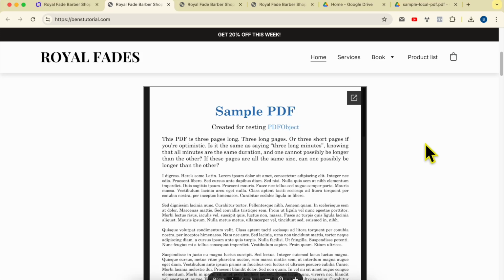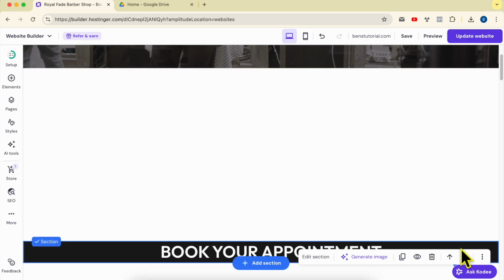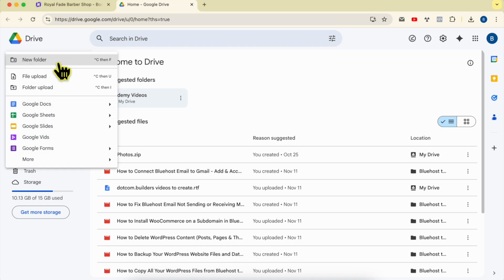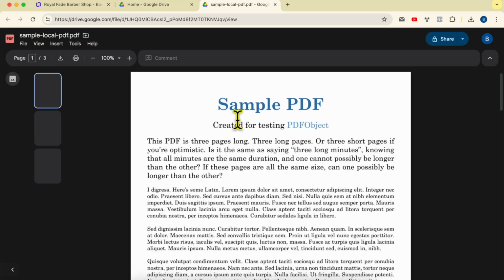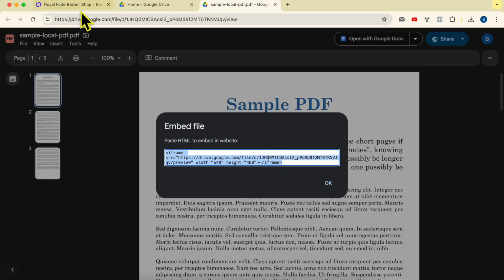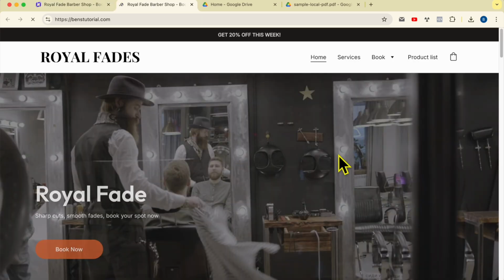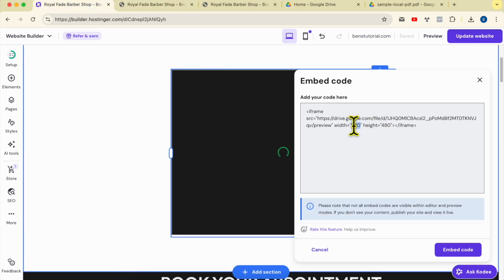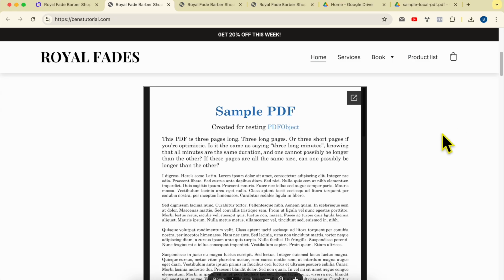How to Add a PDF File in Hostinger Website Builder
Learn how to add a PDF file in Hostinger Website Builder step by step in this complete tutorial. In this video, I’ll show you exactly how to embed a PDF file on your Hostinger website, making it easy for your visitors to view your documents directly on your site. This tutorial is perfect for anyone using Hostinger Website Builder, whether you’re creating a business website, portfolio, or personal blog.

In this Hostinger PDF tutorial, you’ll learn how to:

Upload a PDF file to Google Drive and generate an embed link.

Add a new section in your Hostinger Website Builder for your PDF.

Use the Embed Code element to insert your PDF seamlessly.

Adjust the PDF viewer size and section height for a perfect fit.

Update and preview your website to see your PDF live.

If you’re looking for an easy way to embed PDFs in Hostinger, this tutorial will guide you through every step, making sure your PDFs are displayed beautifully on your website.